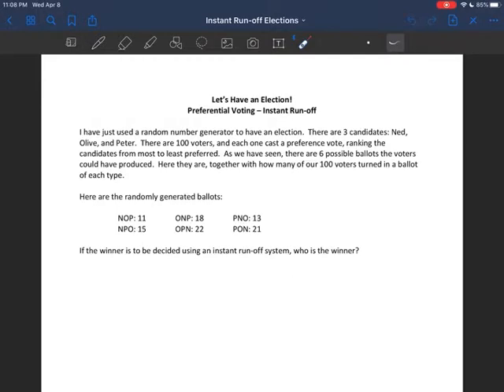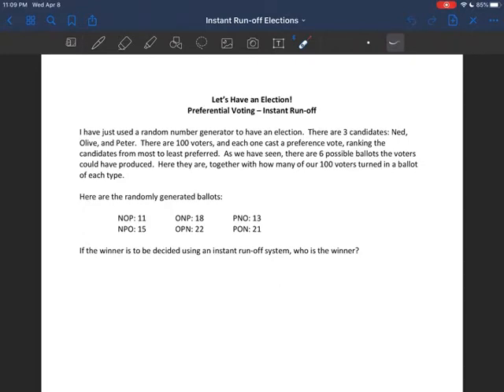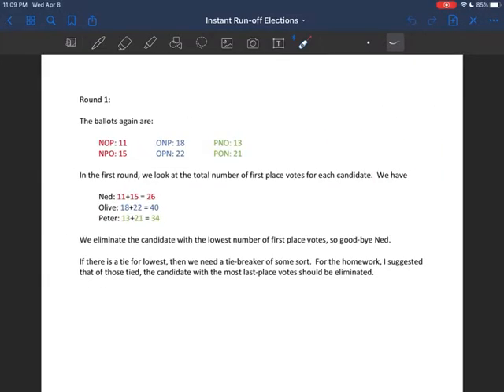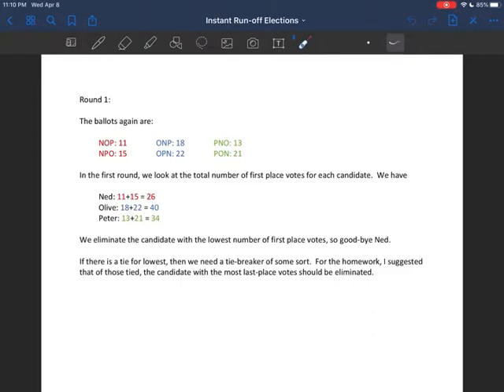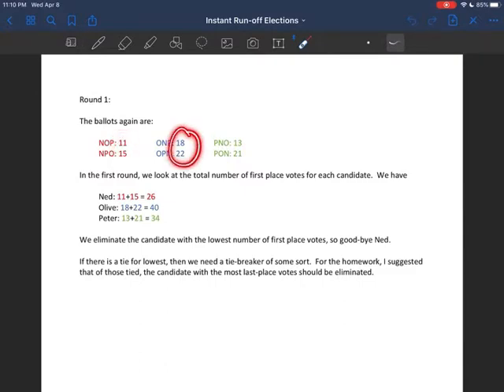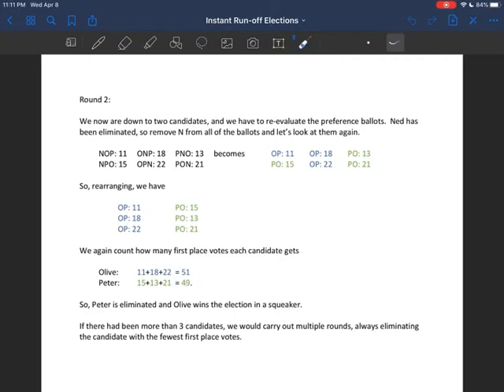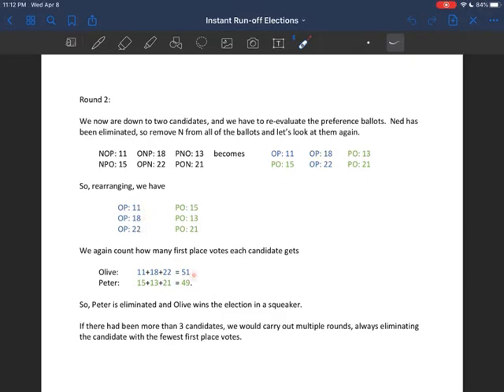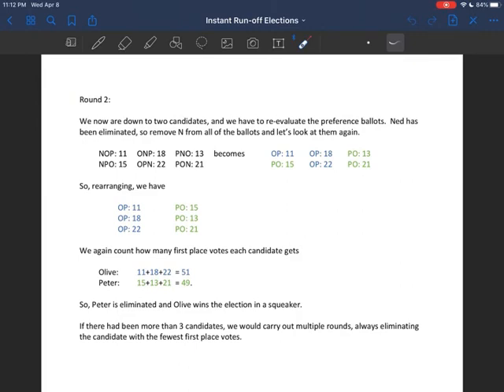Instant Run-off Elections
A tutorial on how to determine the winner of a preferential vote using an instant run-off method.